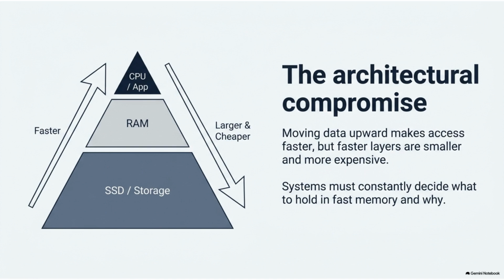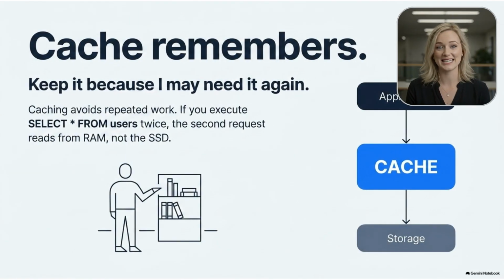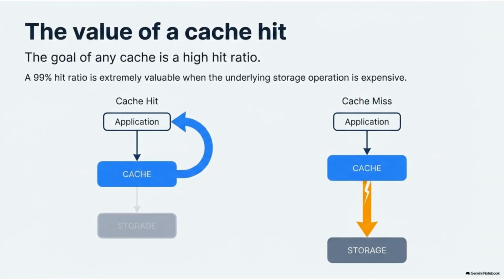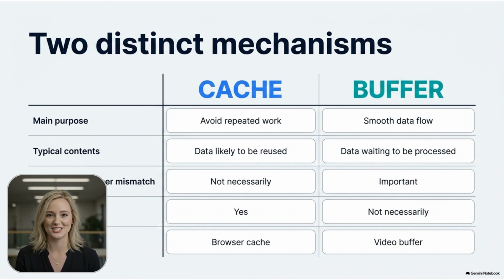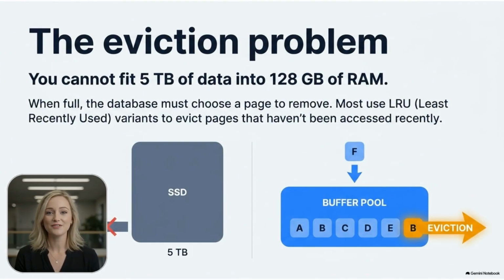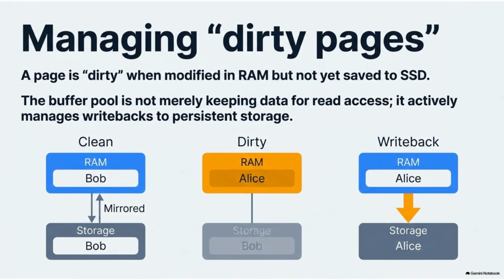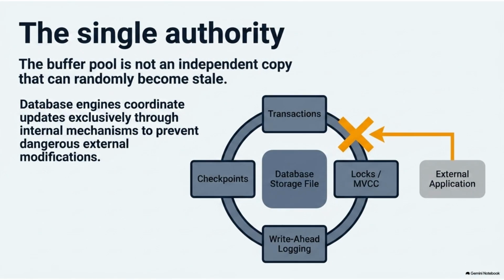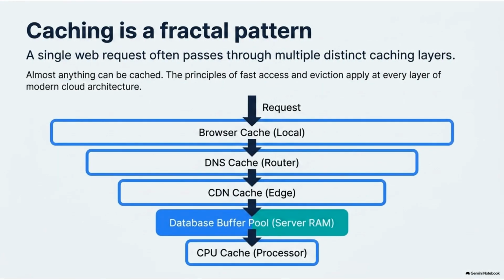Buffering vs Caching Explained | Cache, Buffer Pool, Cache Hits, Dirty Pages & Database I/O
Buffering and caching are two fundamental concepts in computer systems, but they are often confused with each other.

In this video, we build an intuitive understanding of buffering and caching — what they are, why they are needed, how they work, and how they differ.

We start with the basic idea of keeping data in faster memory and then gradually move toward database systems and the database buffer pool.

Topics covered:

• What is buffering?
• Cache hit and cache miss
• Why caches improve performance
• Why buffers are needed between components operating at different speeds
• Cache vs buffer — reuse vs data flow
• Examples of caching in CPUs, operating systems, browsers, DNS, databases and CDNs
• Database buffer pool
• Database pages and how they are loaded into RAM
• What happens when the buffer pool becomes full
• Page eviction and replacement
• Dirty pages and modified data
• Writing modified pages back to storage
• How database memory and persistent storage work together
• Multiple levels of caching in a modern computer system
• Why we cannot simply keep the entire database in RAM
• The relationship between cache, buffer, queue and storage

A simple way to remember the central distinction:

Cache → “Keep it because I may need it again.”

Buffer → “Hold it temporarily because it is on its way somewhere.”

The discussion finally connects these concepts to database performance and helps explain why a database buffer pool is essentially a cache of database pages, while also participating in database I/O and write management.

This video is intended as a conceptual foundation for understanding database performance, indexing, query execution, Cloud SQL, AlloyDB and modern cloud-based database systems.